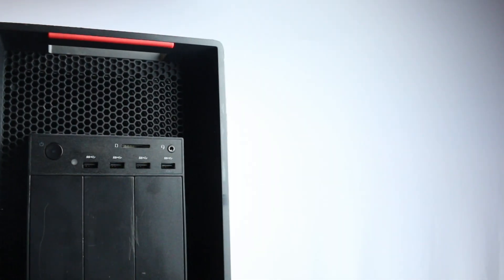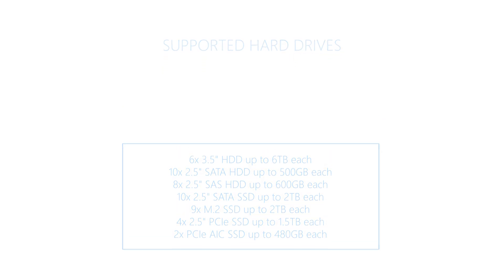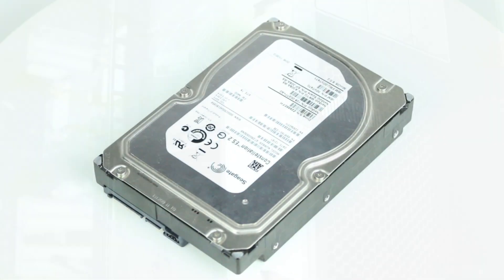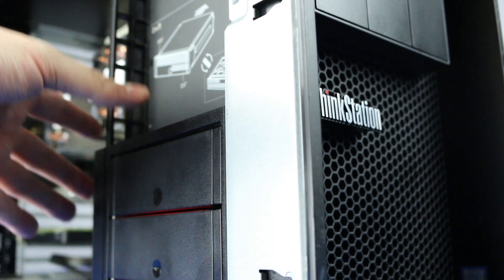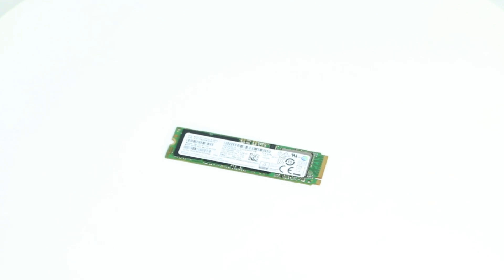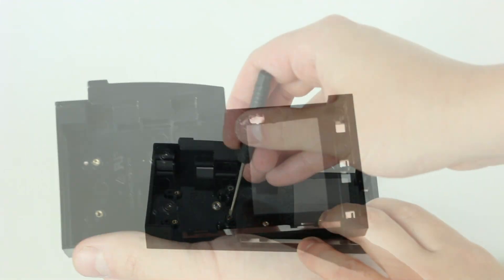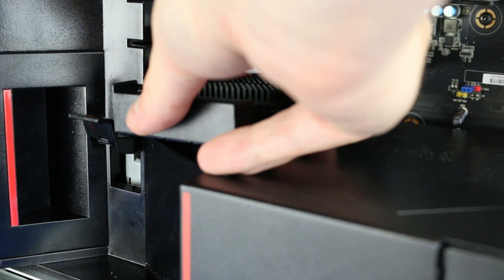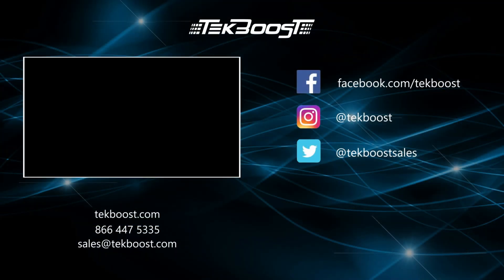Lenovo Thinkstation P920 Hard Drive Installation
In this video, we will teach you the proper way to install hard drives, solid state drives, and NVME drives into your Lenovo Thinkstation P920.

This machine is built for extreme performance and running intensive applications, which makes it ideal for professionals working in design, engineering, video editing and more. to find the perfect system at a great price!